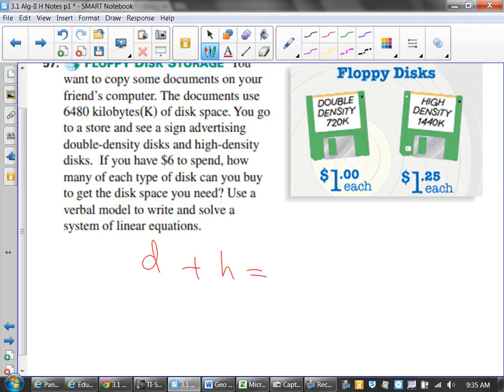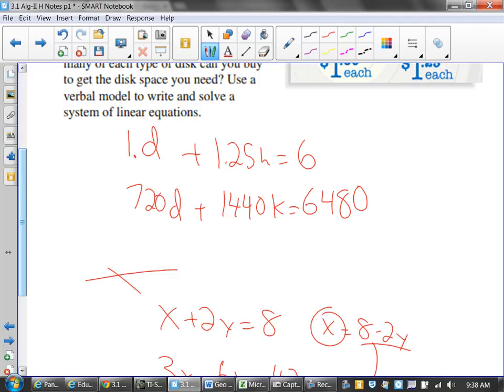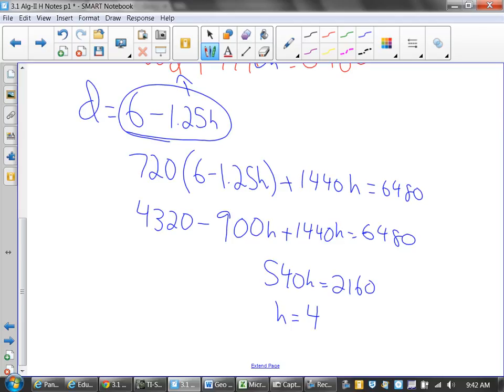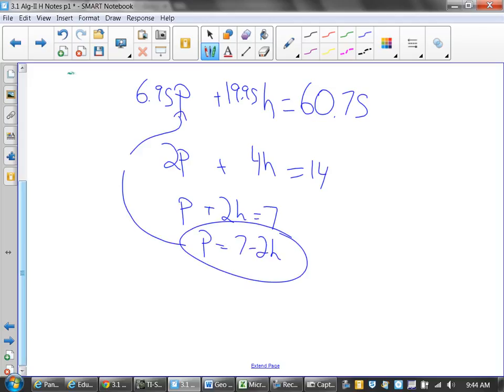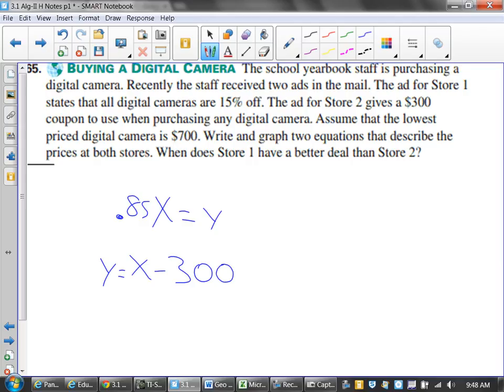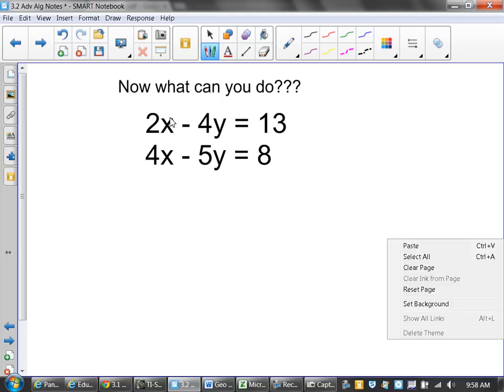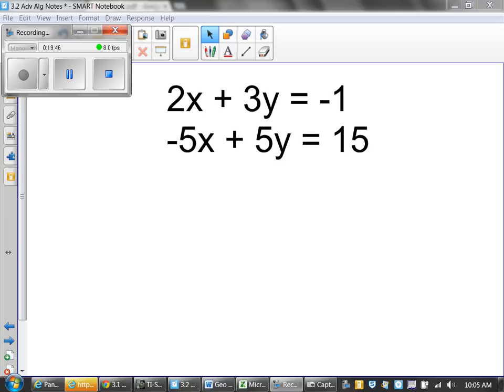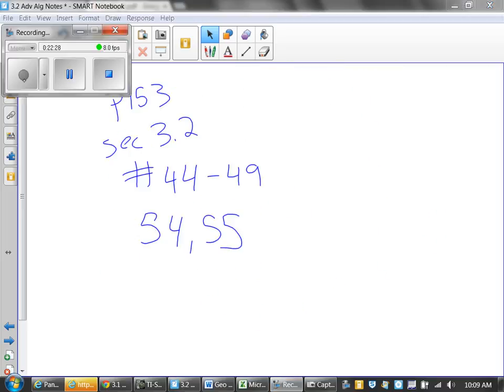September20 3 2 p3